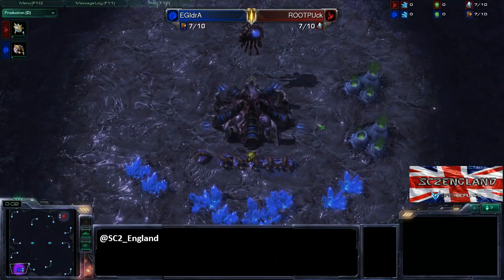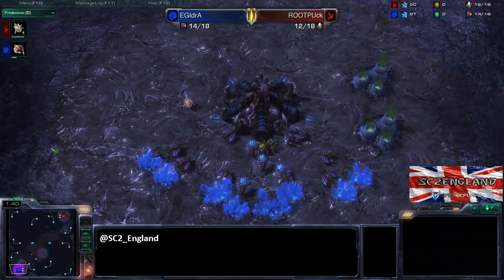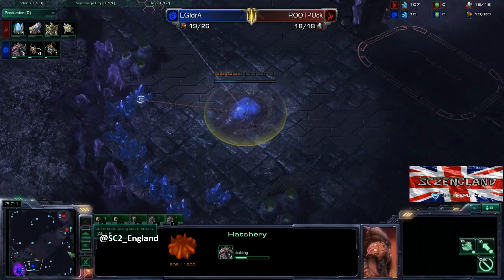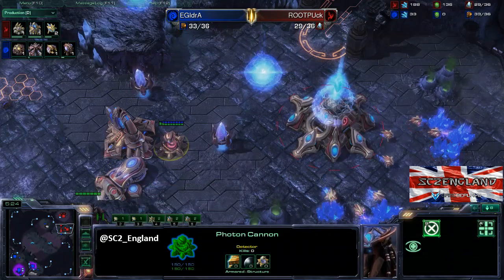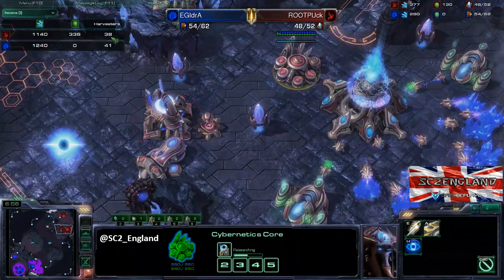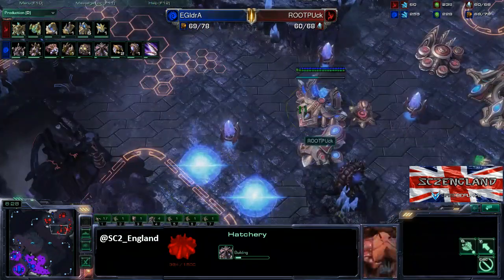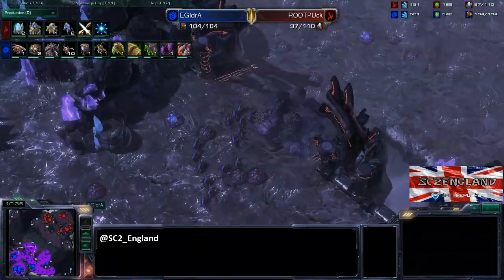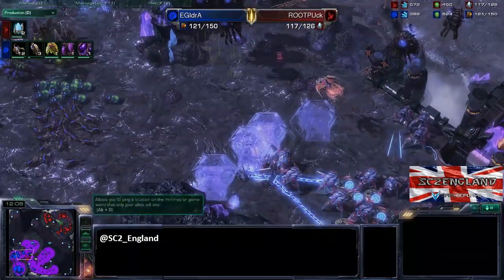EGIdrA vs ROOTPUck - ZvP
Ladder game